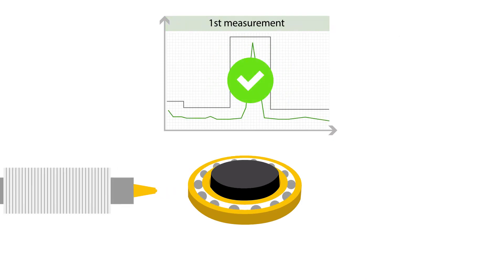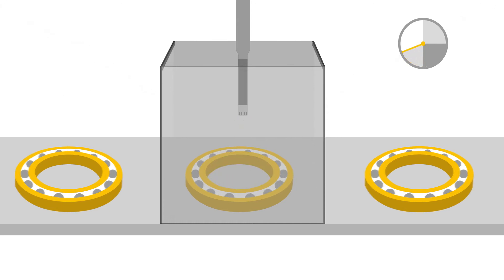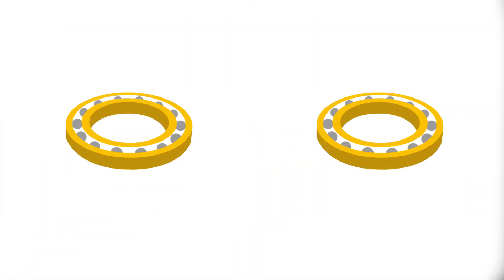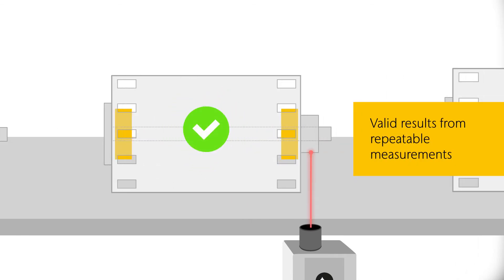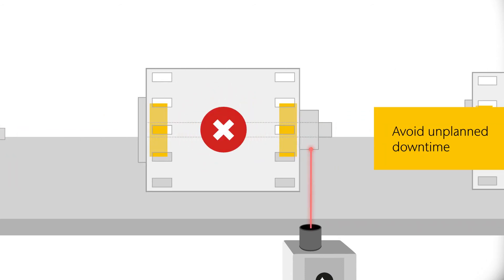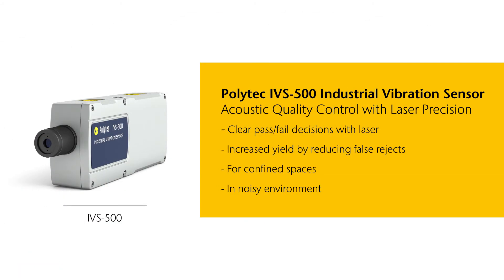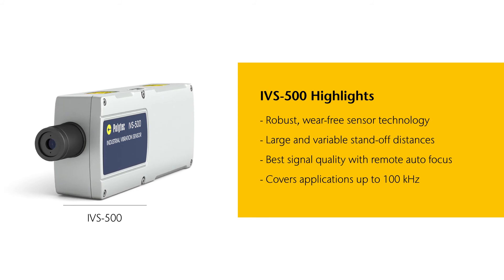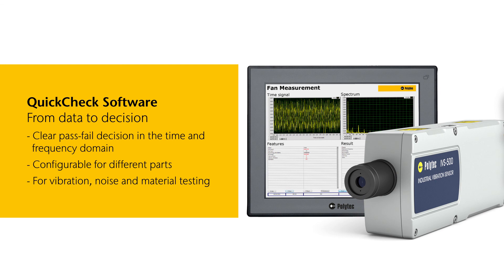Acoustic Quality Control with Laser Precision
The new IVS-500 Industrial Vibration Sensor is the key to fast acoustic quality inspection, structure-borne noise analysis and reliable pass-fail decisions. This Laser sensor measures reliably, in demanding industrial environments, without contact and therefore without wear and on virtually all surfaces. Costs and yields are therefore optimized by reducing false rejects in the production and assembly process.